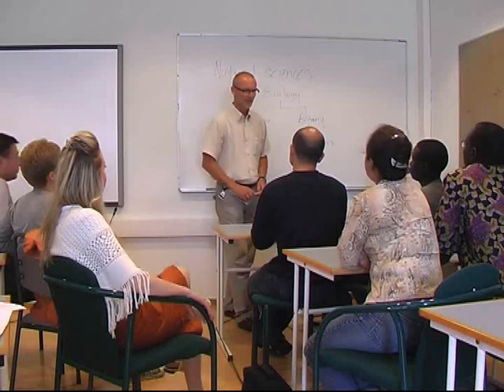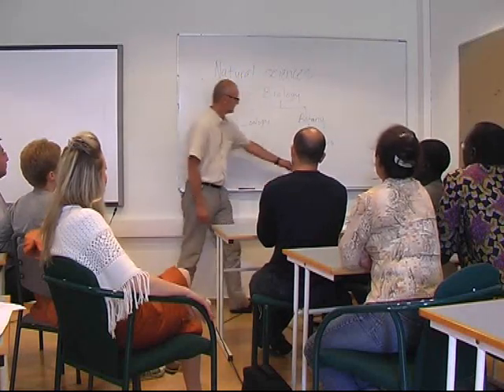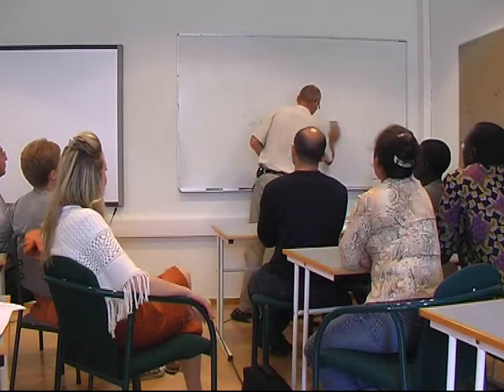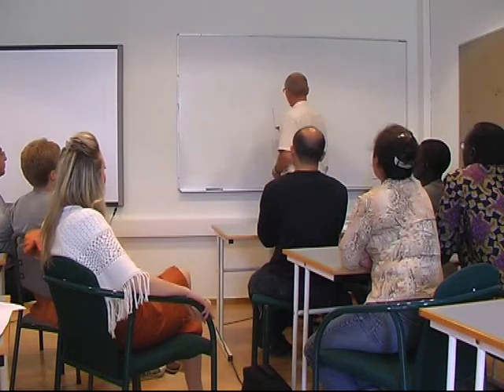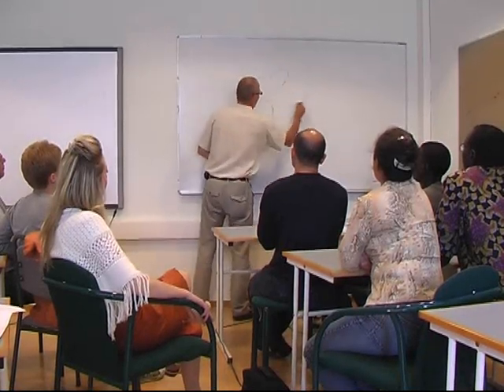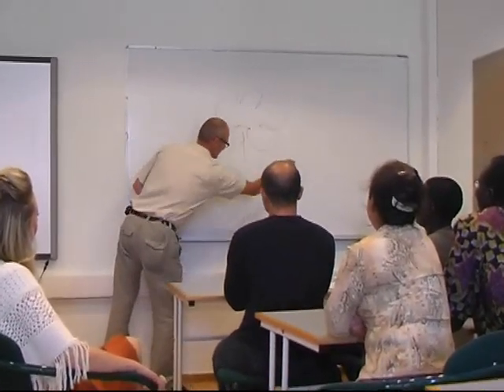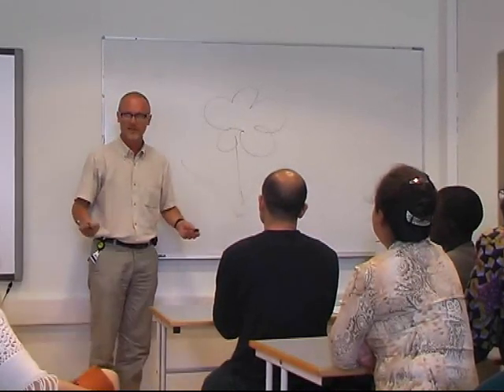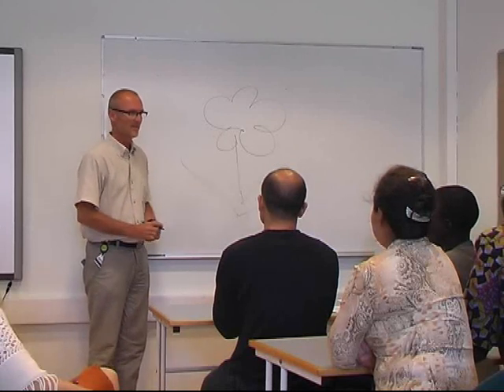A learners choice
Made by participants at LATINA summer school, Oslo University College 2008.
Describes different learning styles